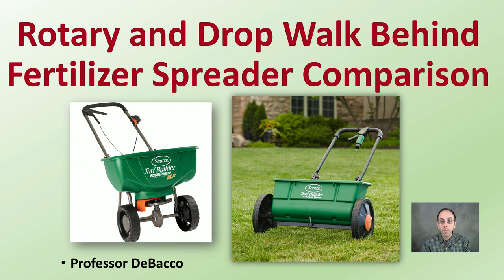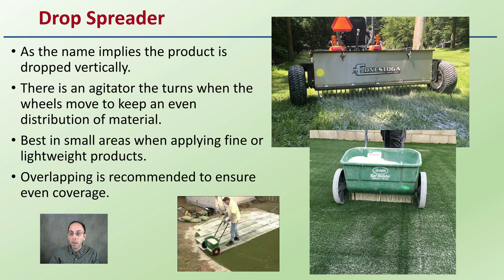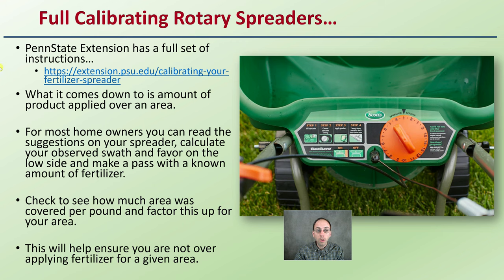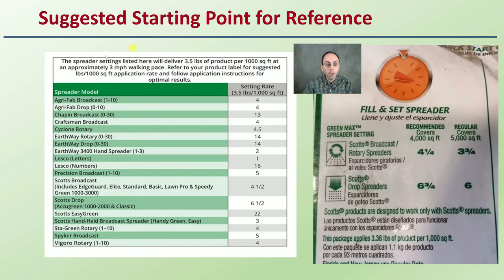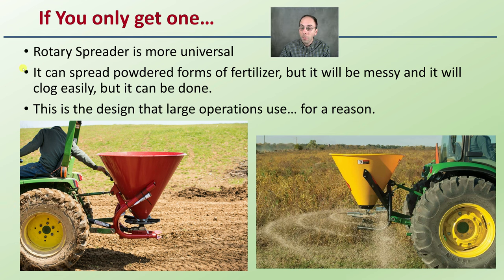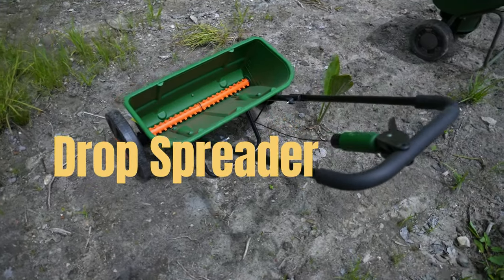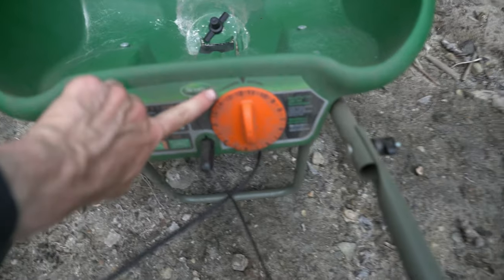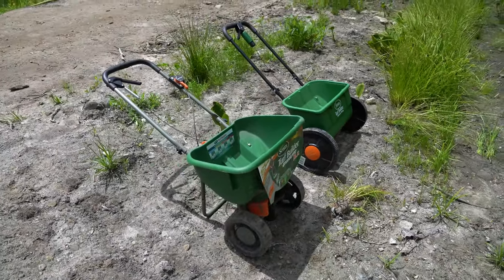Rotary and Drop Walk Behind Fertilizer Spreader Comparison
Professor DeBacco

Walk Behind Spreader Options Questions to Ask…
Questions to ask…
Is the ground established or is it rough?
Rough ground = Rotary spreader
Turf grass established = Drop spreader

What type of fertilizer are you looking to apply?
Pelletized = Rotary
Powdered = Drop

Rotary Spreader
Throws the fertilizer well beyond the width of the spreader.
Can cover large areas quickly.
Best for products that come in a pelletize form

Drop Spreader
As the name implies the product is dropped vertically.
There is an agitator the turns when the wheels move to keep an even distribution of material.
Best in small areas when applying fine or lightweight products.
Overlapping is recommended to ensure even coverage.
Rotary Spreader Swath Measurement
Using a consistent sized and weight pelleted product you can go over some trays and collect the material after a few passes.
This will let you know what the effective swath is for your spreader.

Full Calibrating Rotary Spreaders…
PennState Extension has a full set of instructions…
What it comes down to is amount of product applied over an area.

For most home owners you can read the suggestions on your spreader, calculate your observed swath and favor on the low side and make a pass with a known amount of fertilizer.

Check to see how much area was covered per pound and factor this up for your area.

This will help ensure you are not over applying fertilizer for a given area.
Calibrating a Drop Spreader
Since the swath is know (depends on the width of your drop spreader) the same concept for determining fertilizer applied per area as a rotary spreader can be followed.

They key again is to favor on the low side as it is easier to make another pass or increase the drop rate.
Keep in-mind that you should be making two passes to ensure even coverage.

Suggested Starting Point for Reference
Suggested Pattern of Application
Crossing grid pattern to reduce the chance of skipping over an area

If You only get one…
Rotary Spreader is more universal
It can spread powdered forms of fertilizer, but it will be messy and it will clog easily, but it can be done.
This is the design that large operations use… for a reason.
Field Side Comparison
Here is a field side look for two Scott Brand fertilizer spreaders…

*Due to the description character limit the full work cited for "Rotary and Drop Walk Behind Fertilizer Spreader Comparison" can be viewed